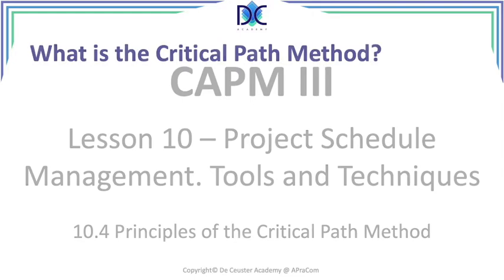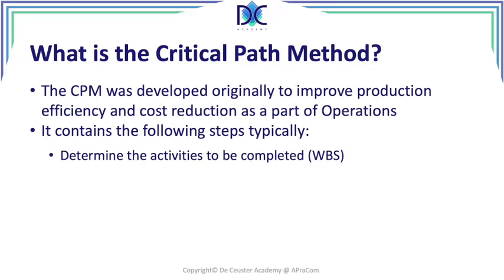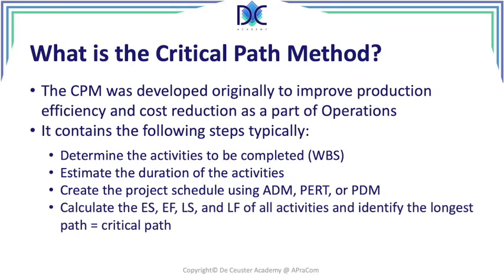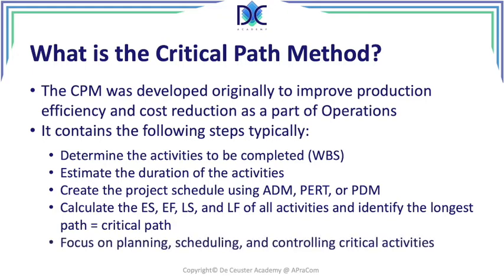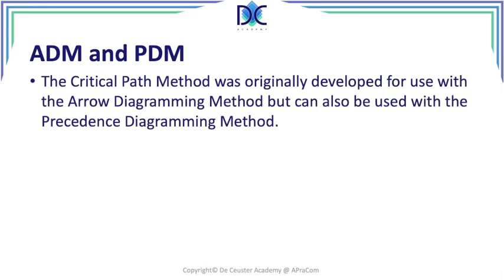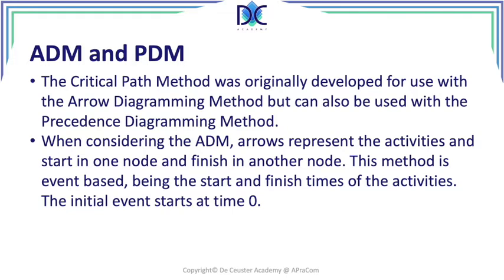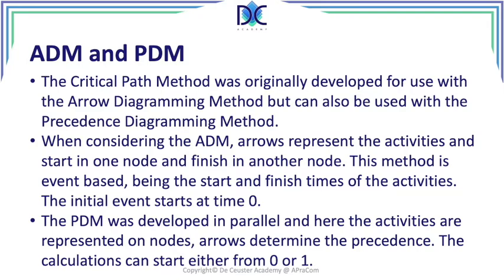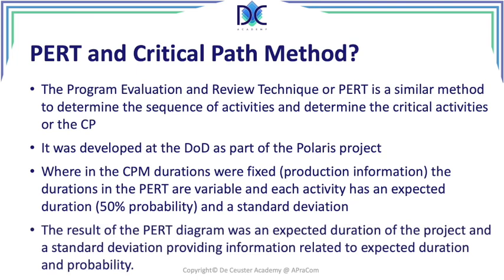CAPM III Lesson 10 4 Principles of the Critical Path Method